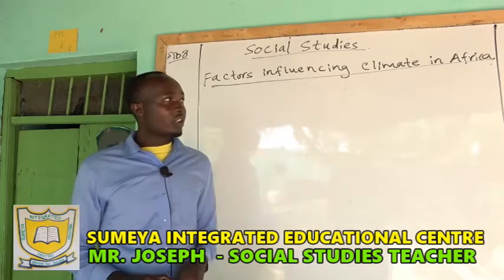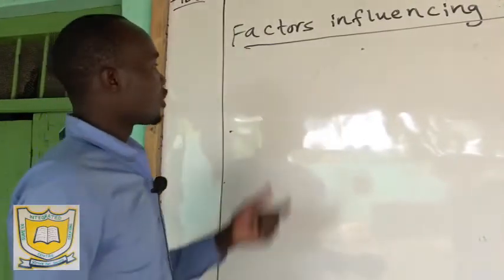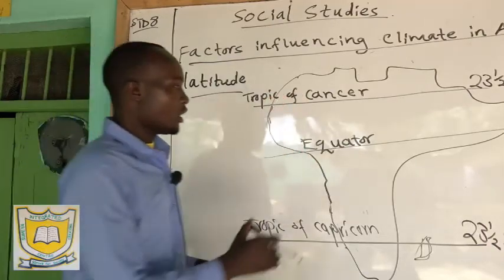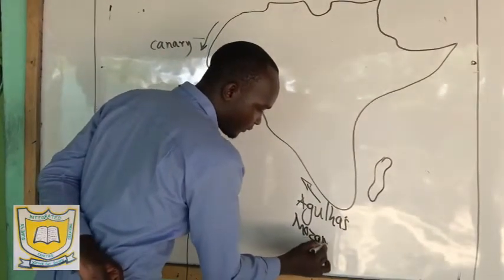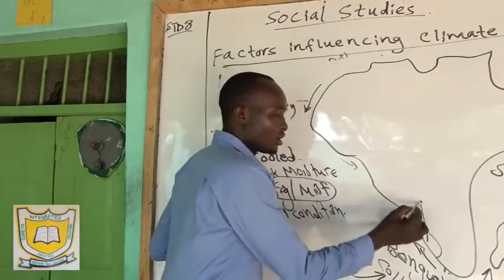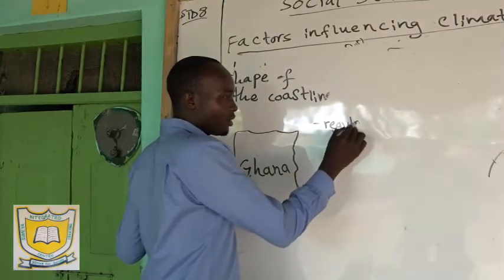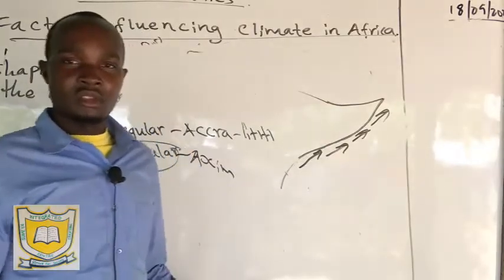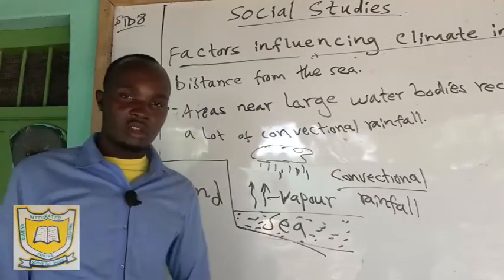S I E C SOCIAL STUDIES LESSON 50